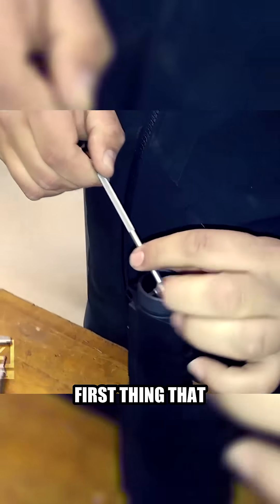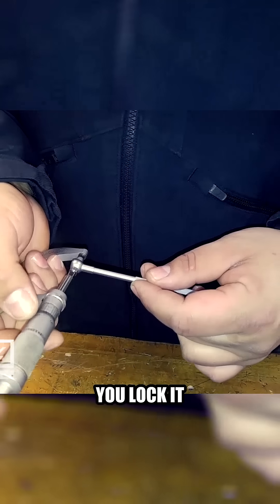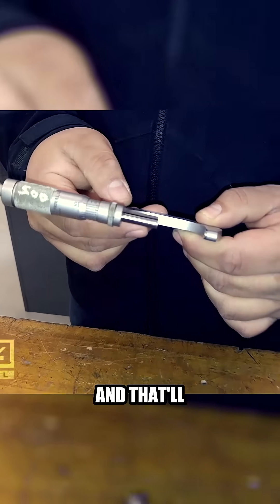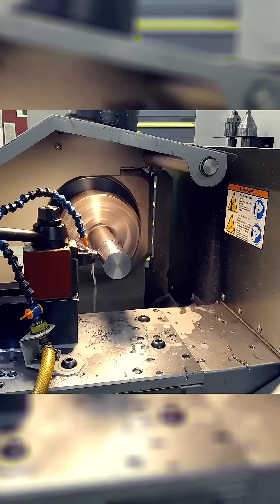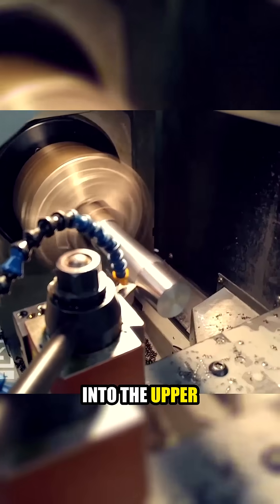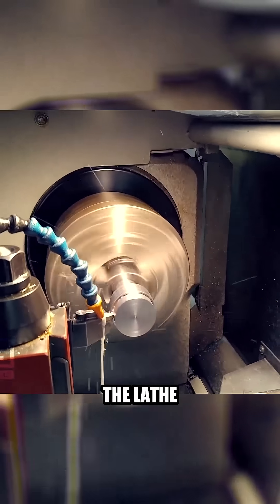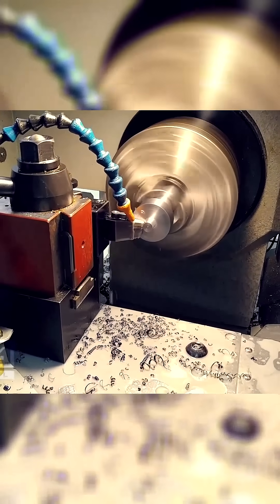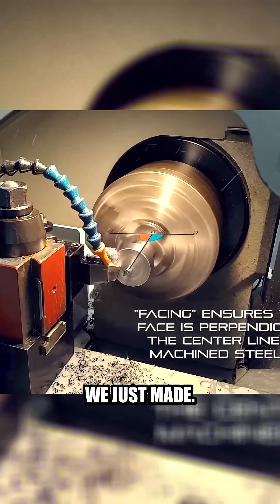Mastering Measurements: The Art of Precision in Rifle Building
Crafting a custom AR-10 lapping tool for 6.5 Creedmoor.